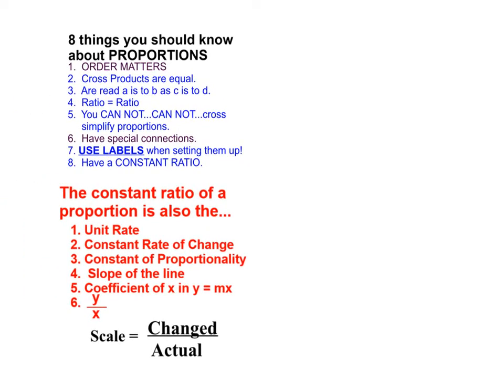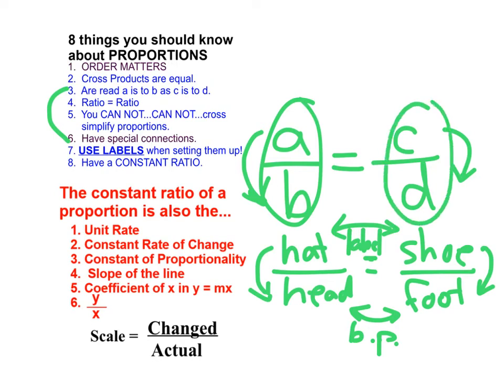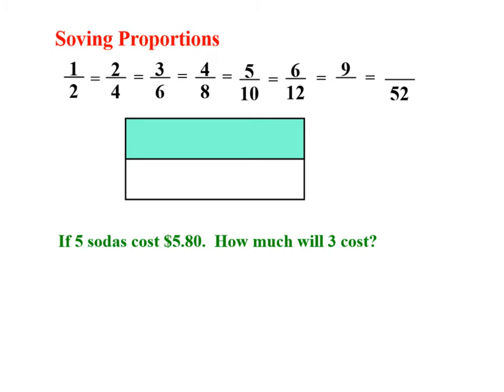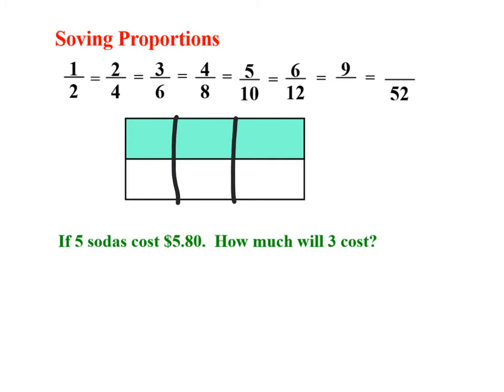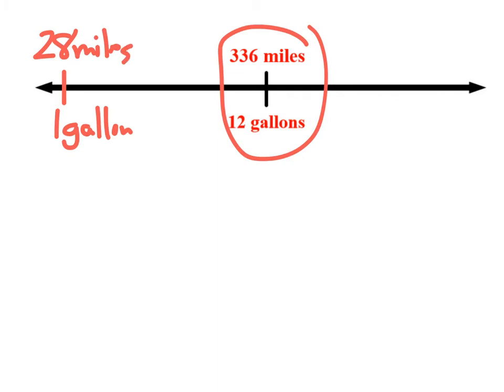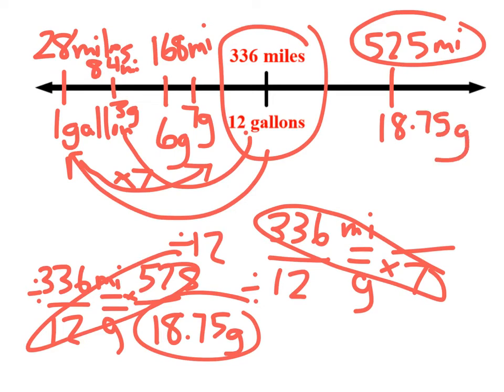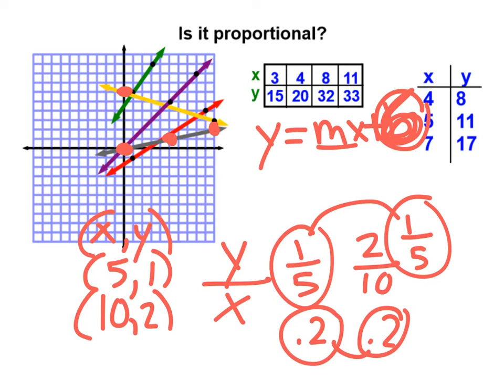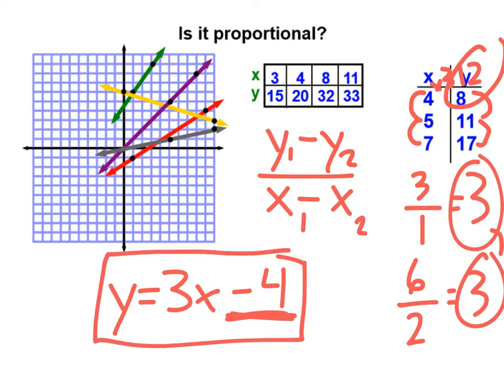Intro to proportions, setting up, and solving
Graph, table, double-number line